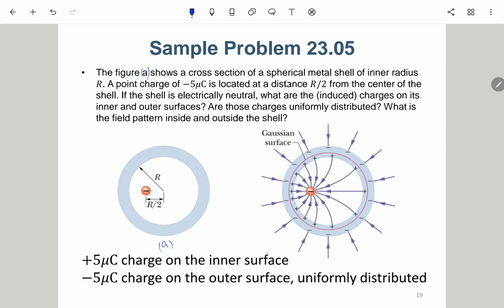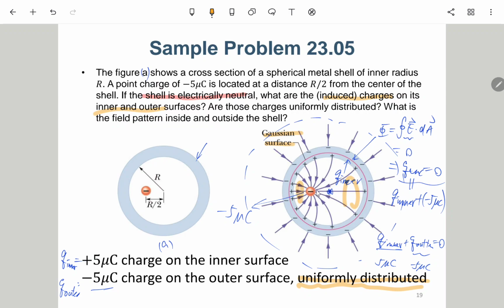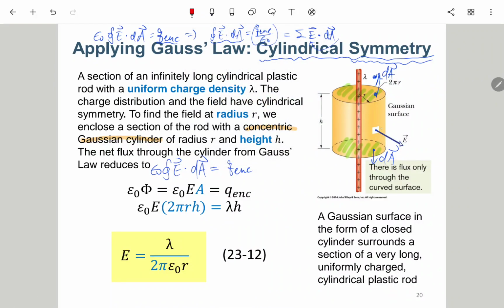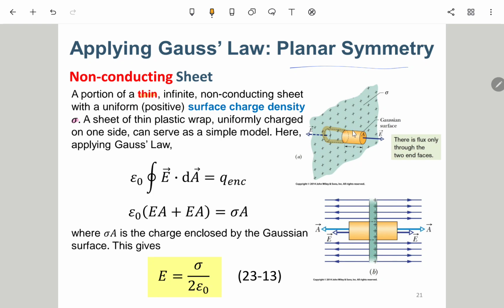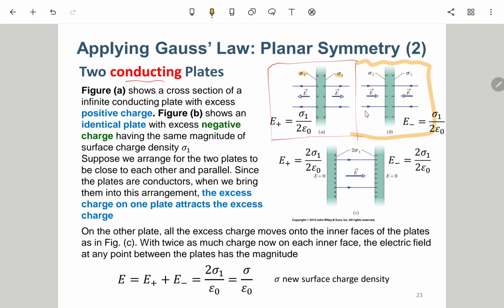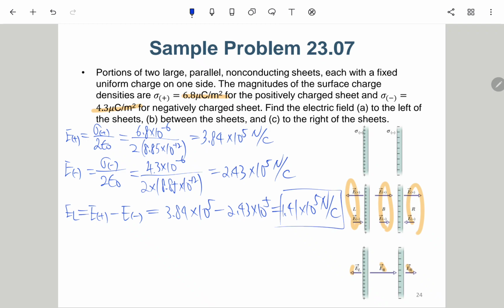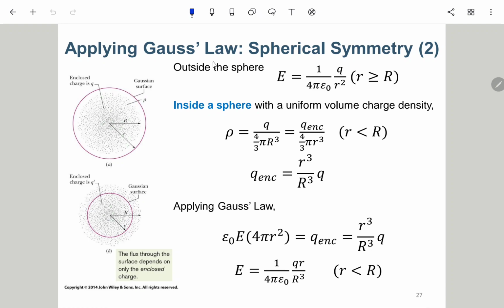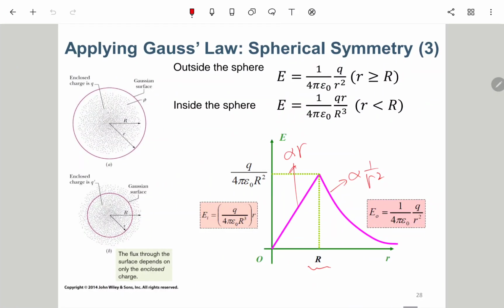Physics II - Chap. 23 Gauss' Law - Part III - Spring 2024